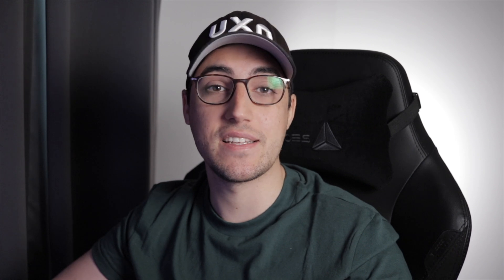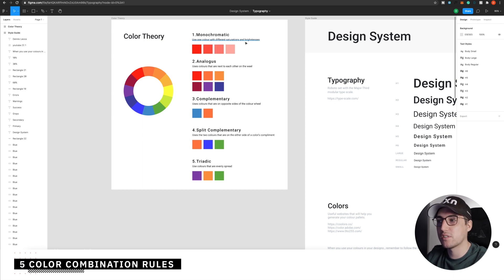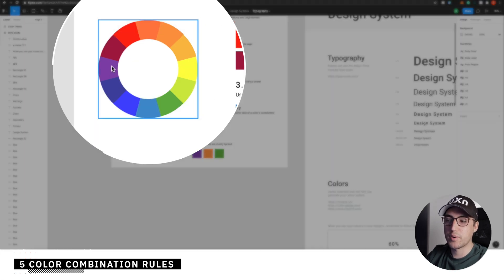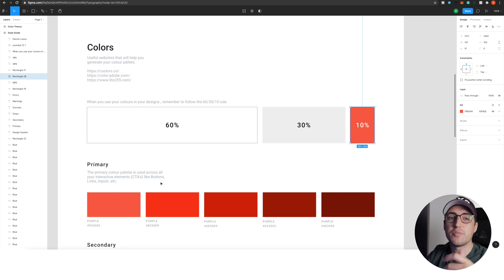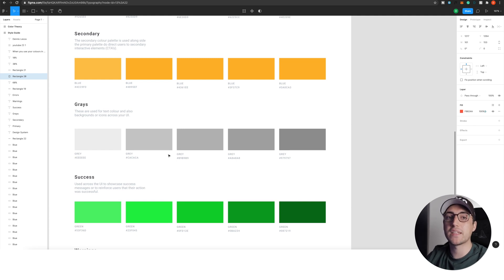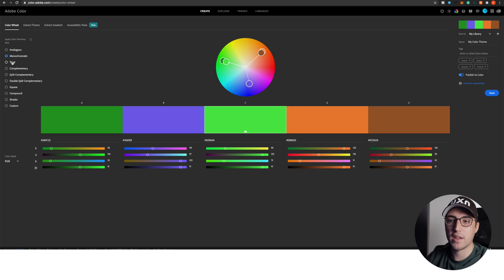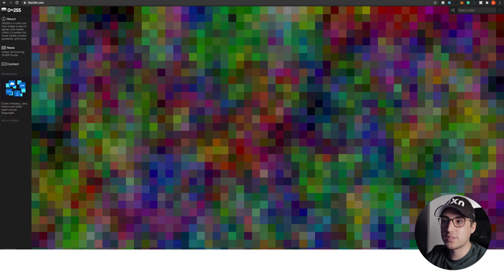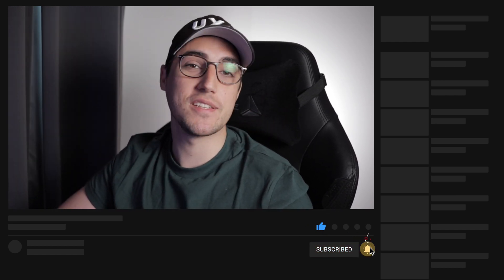Learn how to create a design system in Figma: Colors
Continuing on the video series for everyone to learn how to create a design system in Figma. This is the second step which is a color system, and by the end of this series, I am hoping that everyone will have their own design system created by them for their digital products.